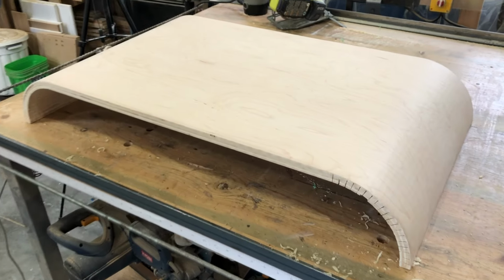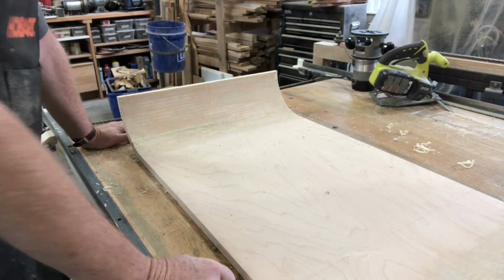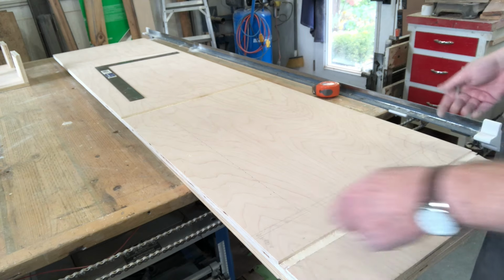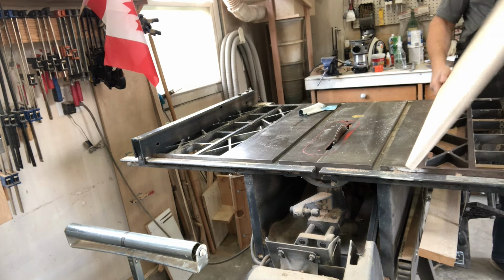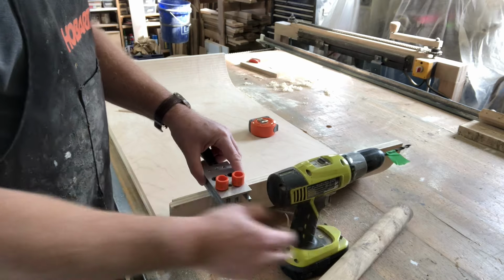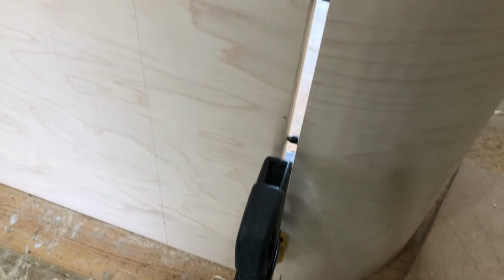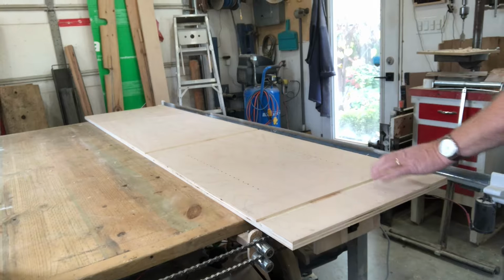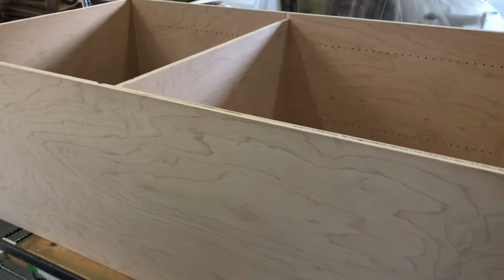Making a Tall Cabinet - P4 - Getting to a Dry Fit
Now that the top has set, I do a little filling and sanding before drilling holes for the guide dowels.  I used a neat little trick with some centering pins to get the four dowel holes to line up. Then, lots of 5mm holes are drilled to accommodate the shelves ... about 220 holes. A little more sanding to remove pencil lines and then a dry fit.